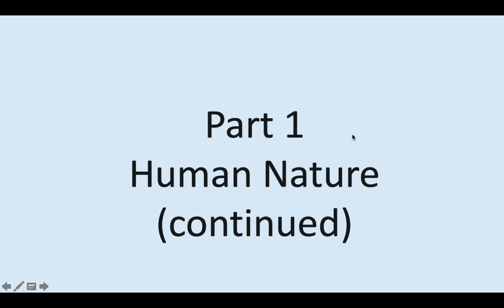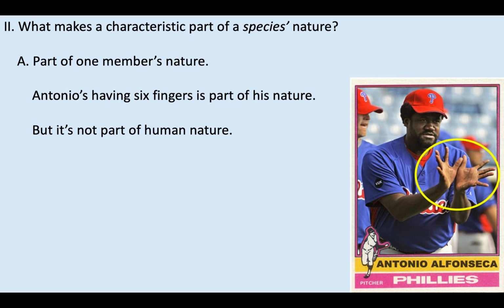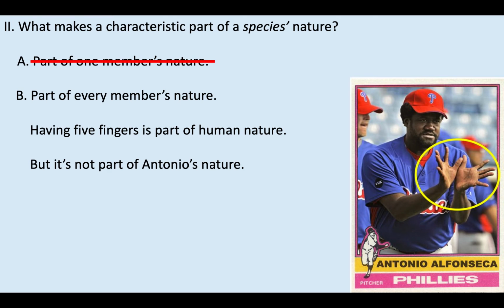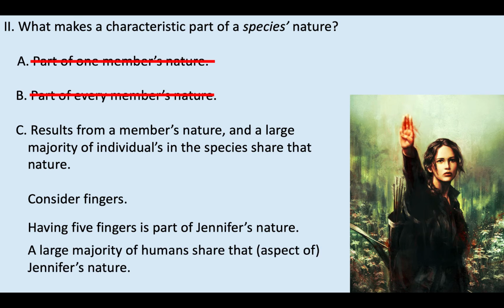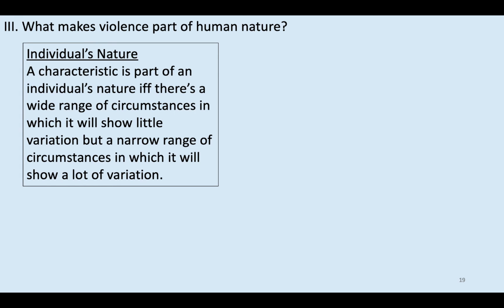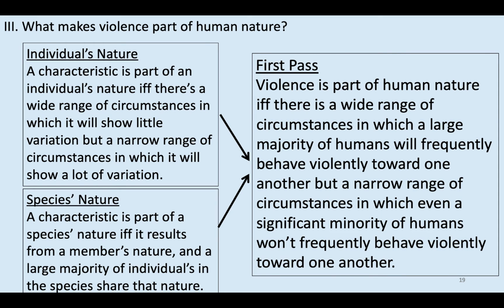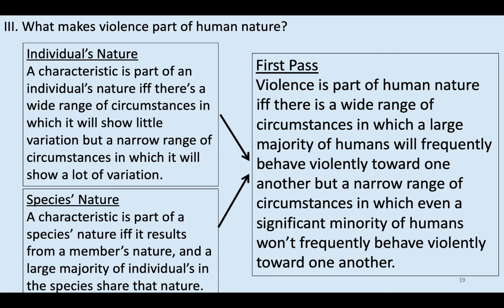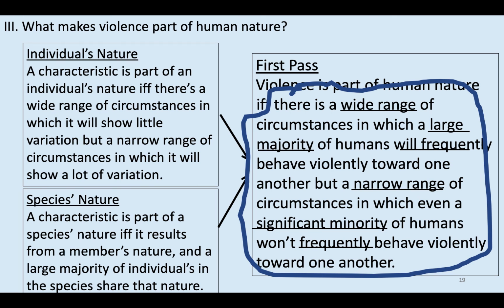Violence and Human Nature 2